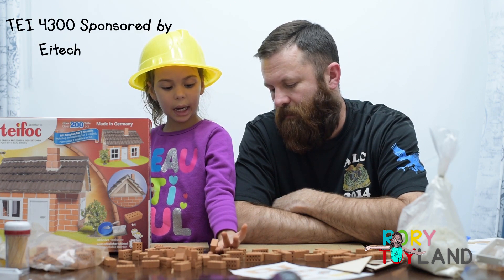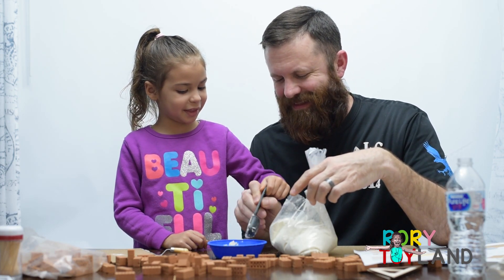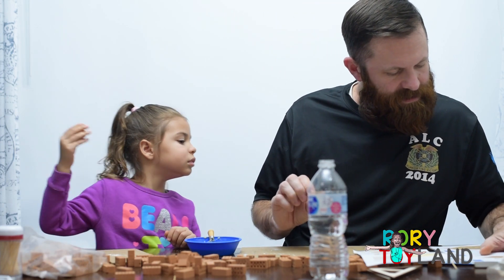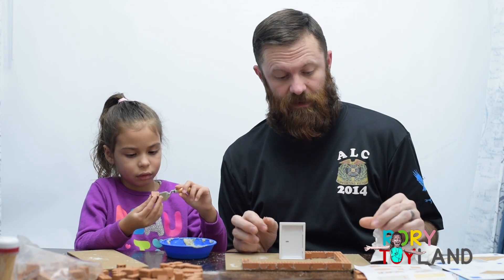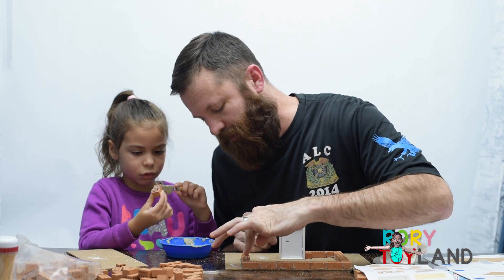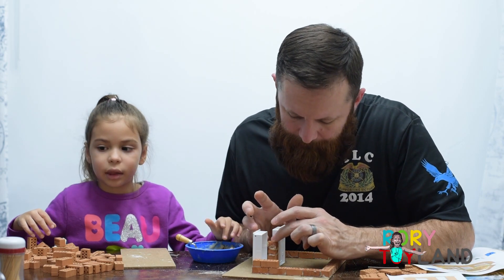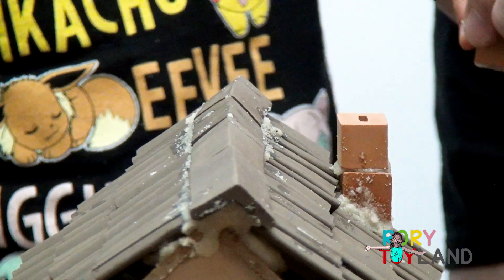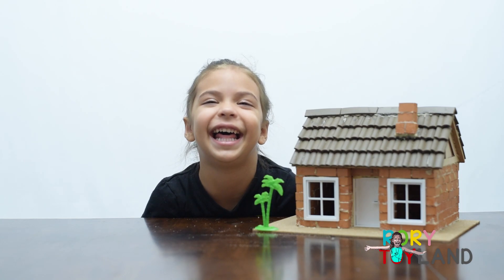Teifoc DIY Brick House Craft Unboxing Toy Review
STEM Learning Construction Playset for Kids - Build and Play Educational Fun on Rory Toyland channel. Rory says she wants to be a construction worker! Join her as she explores that idea with the TEIFOC play set TEI 4300. With over 200 pieces Rory and dad build their very own house and potentially a new home for our Roblox friend.

Using an architect-like trowel and safe and soluble sand and corn extract based mortar, it is easy to put together your dream home! Let your mind be creative with over 200 parts to design your house!

Set includes:
cement bowl
trowel
cement
and all tools necessary.

Begin your very own building adventures today with this Teifoc Frame Work House Construction Set! Or, find more construction building sets here:

The perfect kid friendly video that's fun and a great way to show kids Educational Construction and Building Toys. Great to watch with the whole family and everyone.